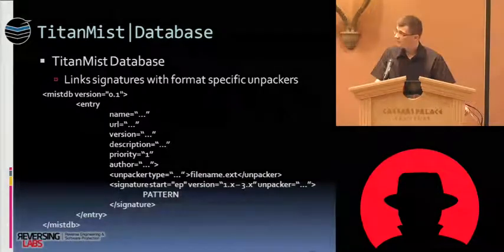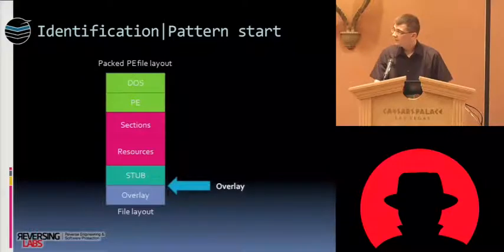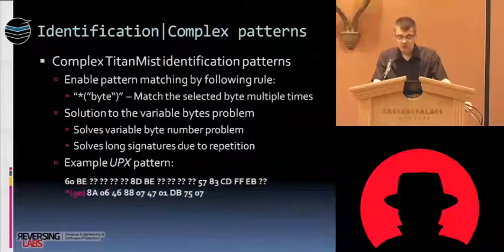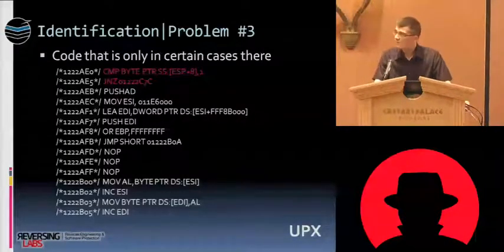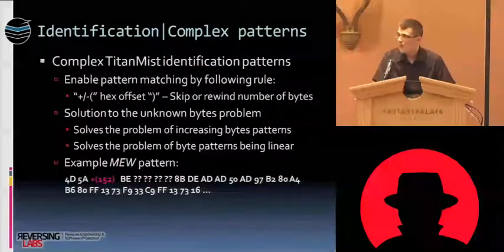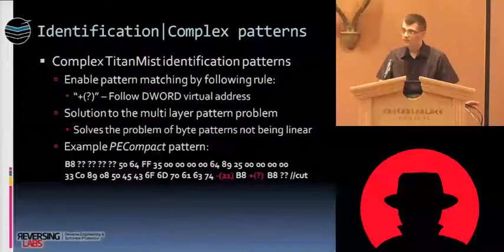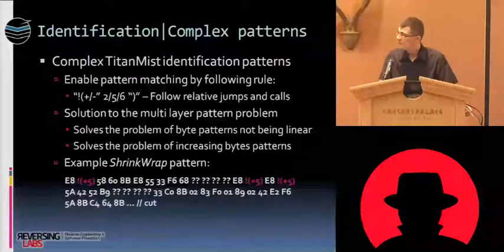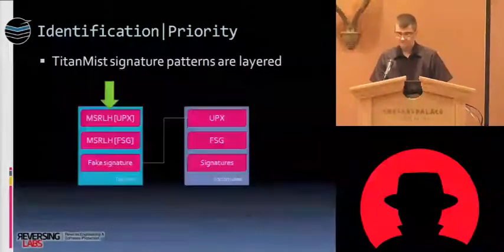Blackhat 2010 TitanMist Your First Step to reversing nirvana Mario Vuksan Tomislav Pericin Part 01